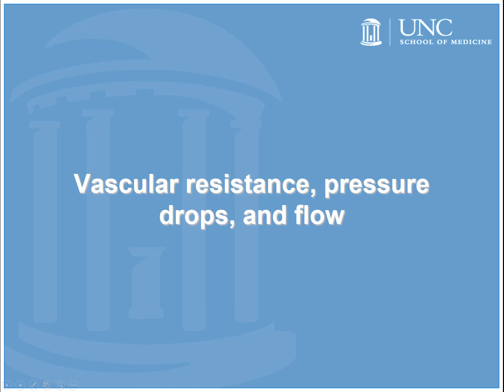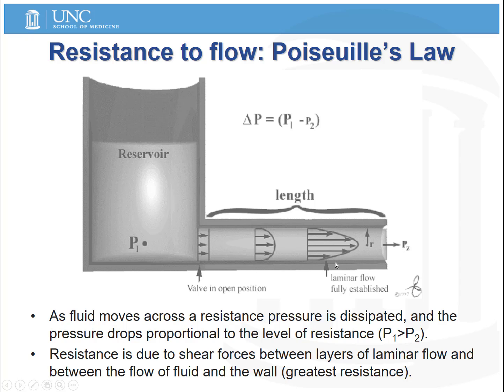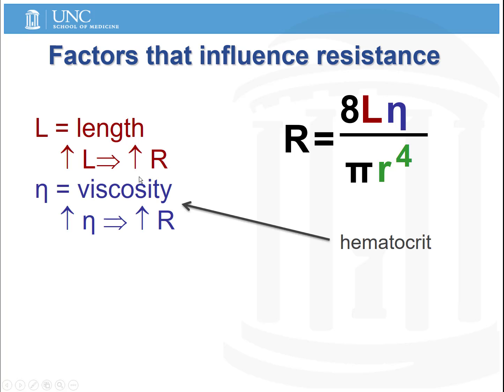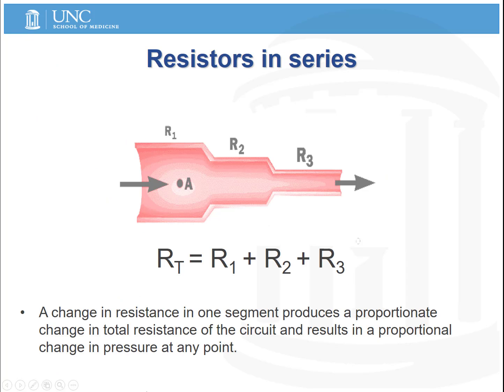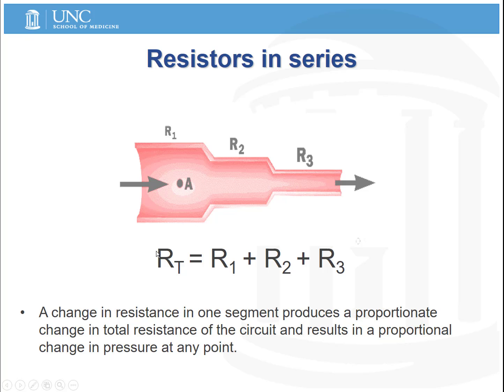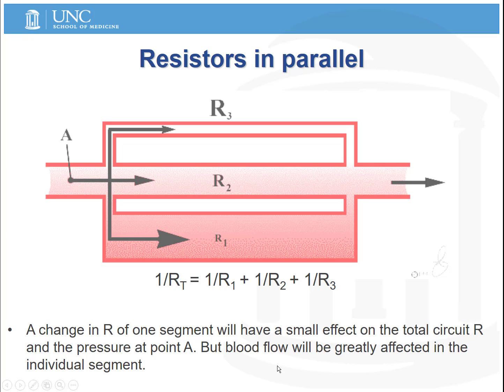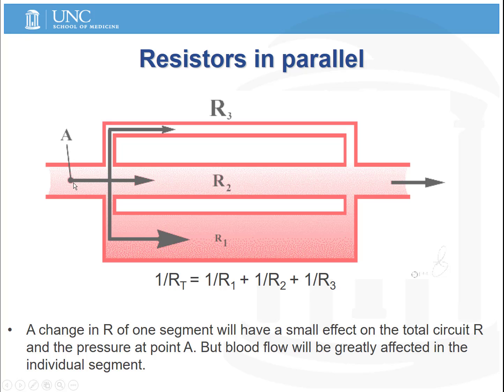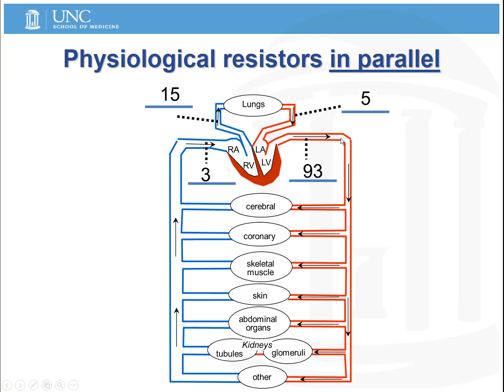Vascular Resistance, Pressure Drops, and Flow